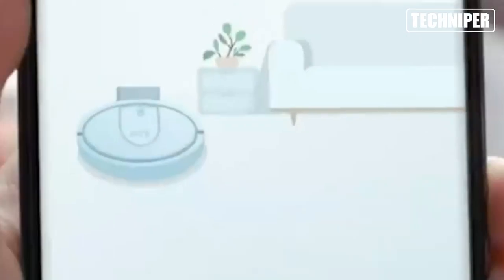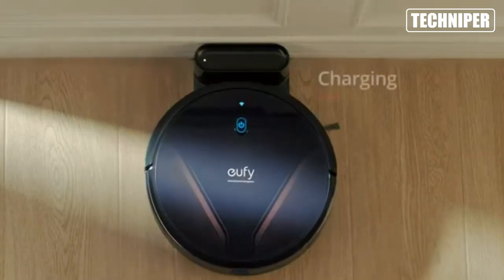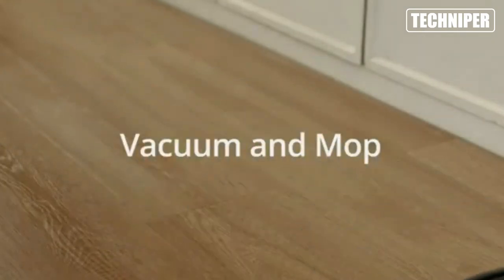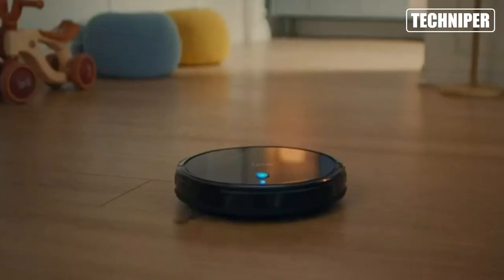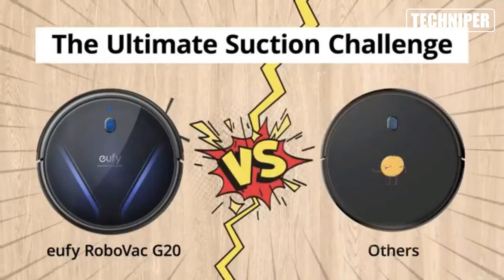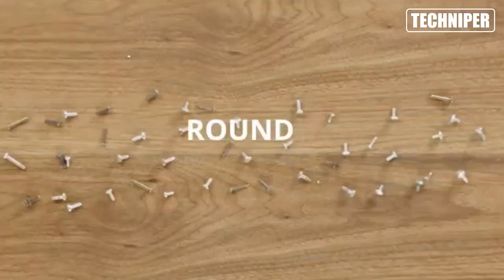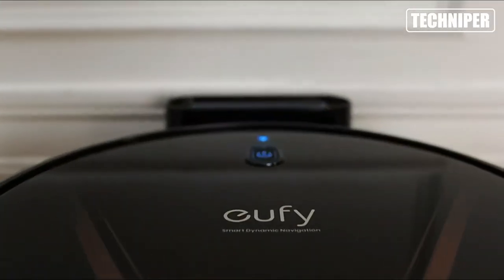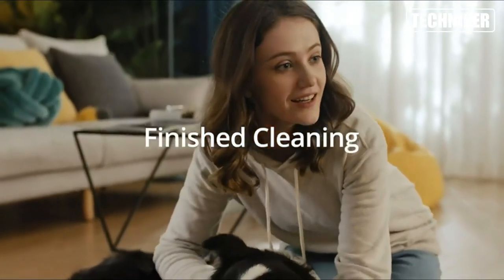An easy-to-use Robot vacuum cleaner using your phone | English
🎯This powerful robot vacuum is designed to keep your home spotless, with 2500 Pa of strong suction and dynamic navigation to ensure it covers every inch of your floors. The G20 is a 2-in-1 vacuum and mop, so it can not only pick up dirt and debris, but also leave your hard floors sparkling clean. The G20 is ultra-slim, so it can easily navigate under furniture and tight spaces, and it's quiet, so you can run it while you're home without any disruption. Plus, it's compatible with Alexa, so you can control it with your voice or through the eufy app on your phone. If you have pets, the G20 is ideal for you. Its strong suction and efficient filters can handle pet hair and dander with ease, keeping your home allergy-free and looking its best. With the eufy by Anker RoboVac G20 Hybrid Robot Vacuum, you can say goodbye to the hassle of manual vacuuming and enjoy a cleaner home with minimal effort. Try it out today and see the difference it can make in your life!

🎯 Techniper is a YouTube channel that introduces electronic gadgets to its audience. The channel likely features videos that showcase the latest and most innovative gadgets on the market, offering in-depth reviews and analysis of their features and performance. The content may include hands-on demonstrations, unboxings, and comparisons with other similar products. The channel's goal is to help viewers stay up-to-date with the latest technology and make informed decisions when purchasing electronic gadgets. Bluetooth Headphones 2023

phone cleaner smart